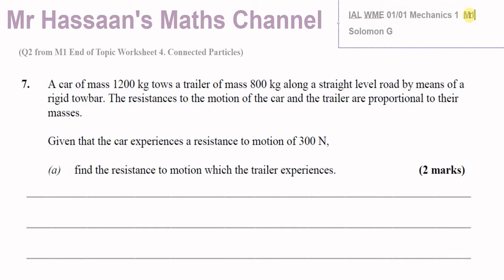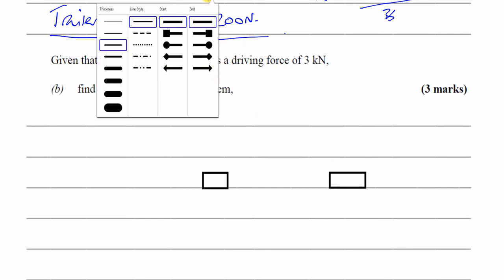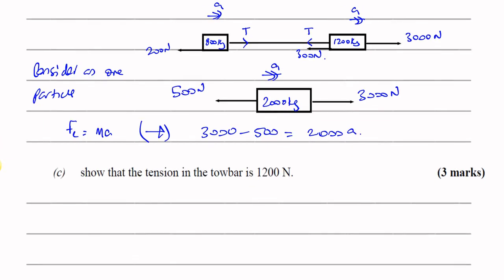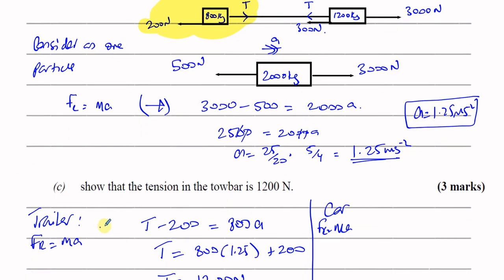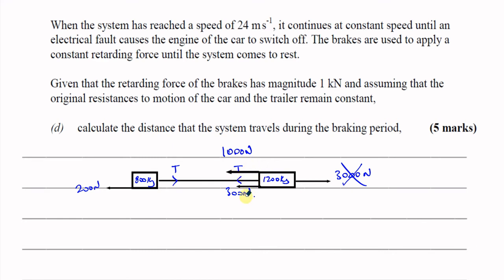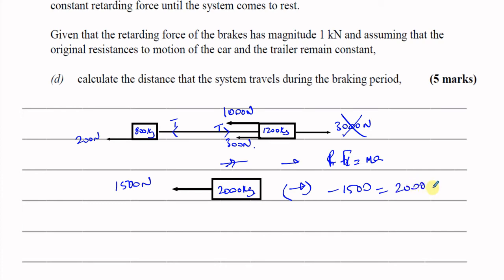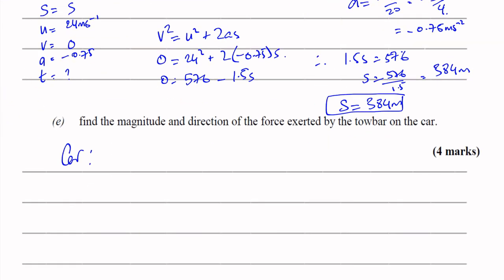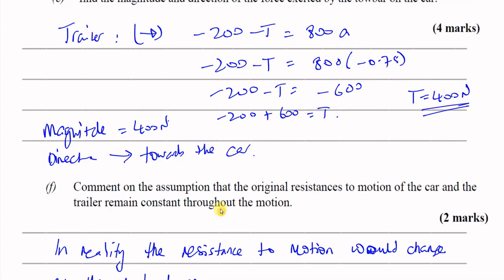[3] AS/AL (IAL) Mechanics (M1)-Solomon Paper G Q7 Connected Particles, Tow Bars